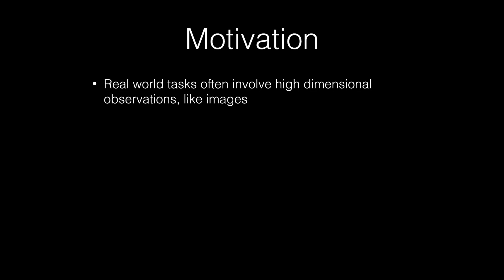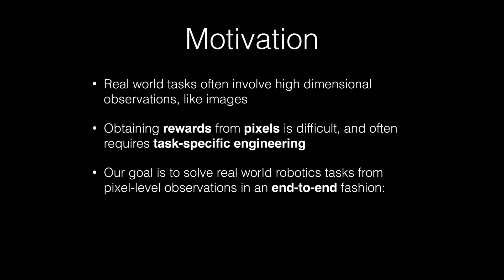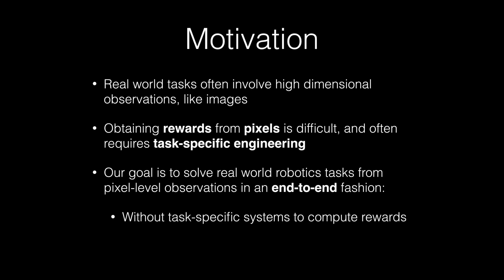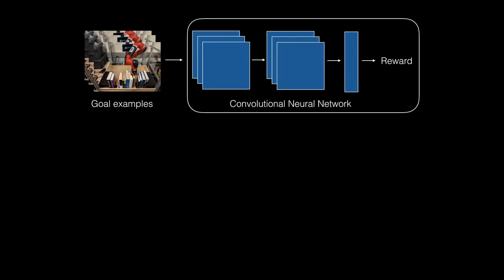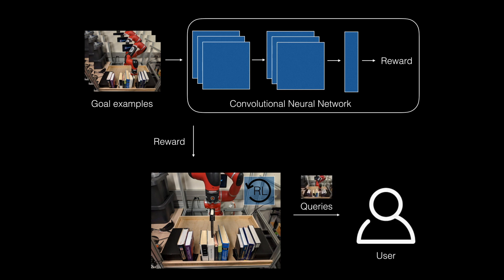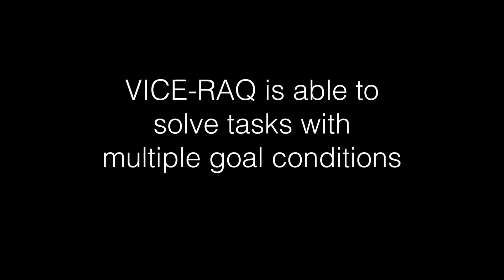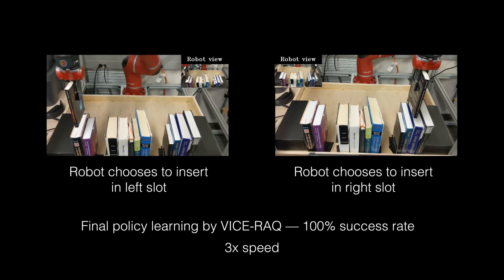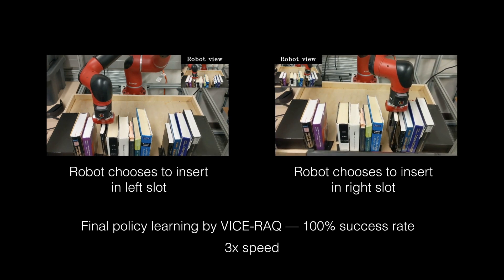End-to-End Robotic Reinforcement Learning without Reward Engineering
Avi Singh, Larry Yang, Kristian Hartikainen, Chelsea Finn, Sergey Levine